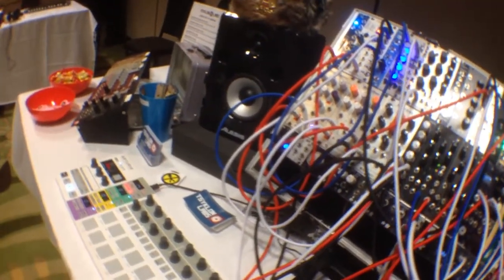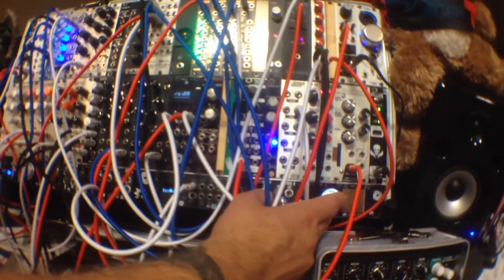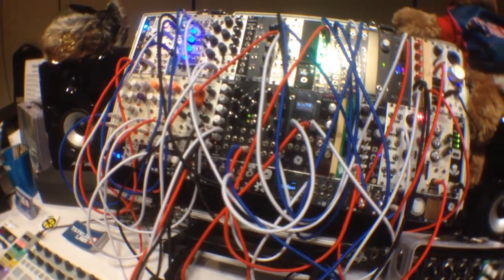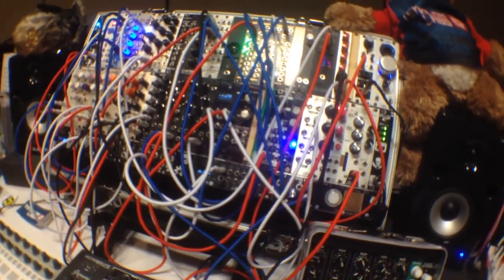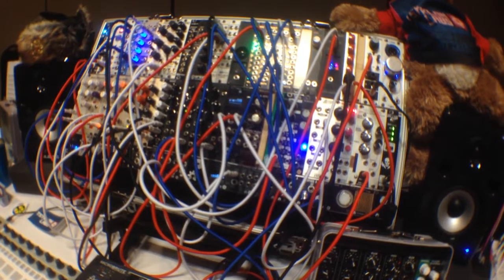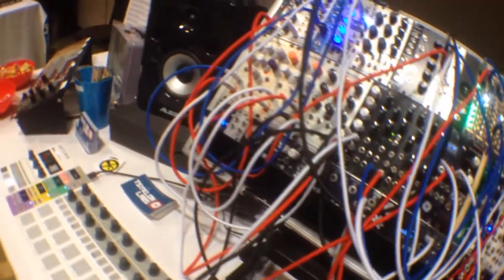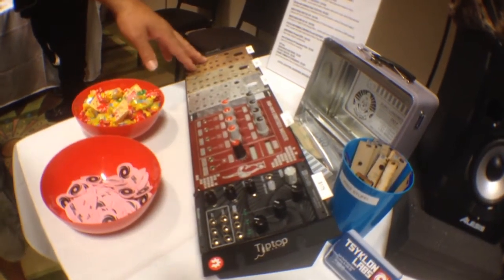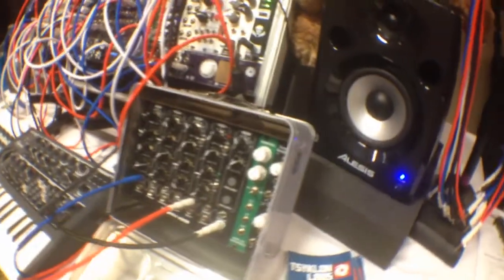Tsyklon Labs - BTN MASHR & Custom Chaos Divider Panels - Midiverse - TV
What's up everyone, Welcome to Midiverse - TV. Today we're at Knobcon 2016 at the Tsyklon Labs Booth checking out The BTN MASHR and also some cool custom panels for the Chaos Divider Eurorack Module.